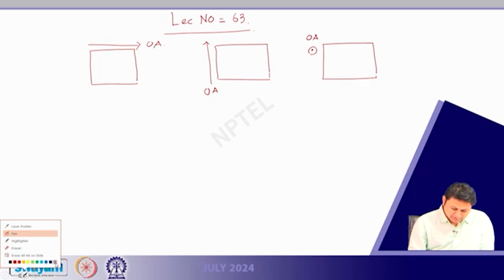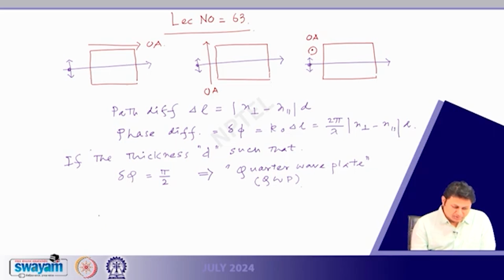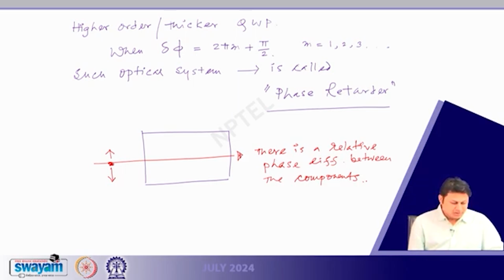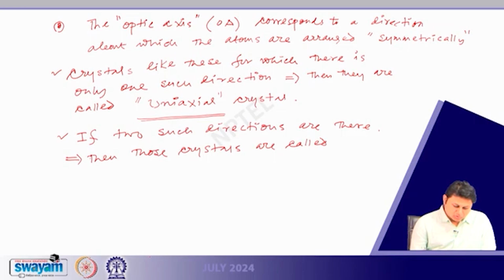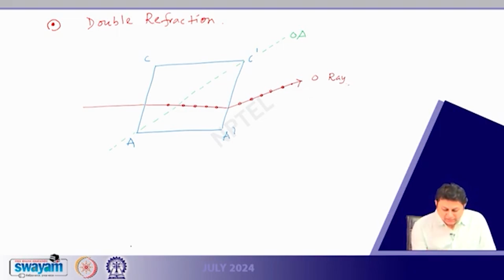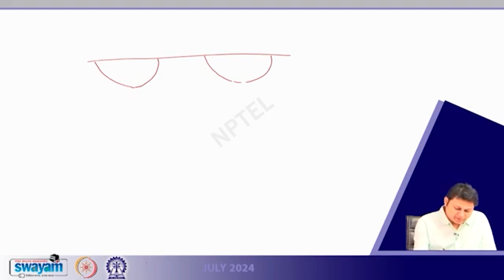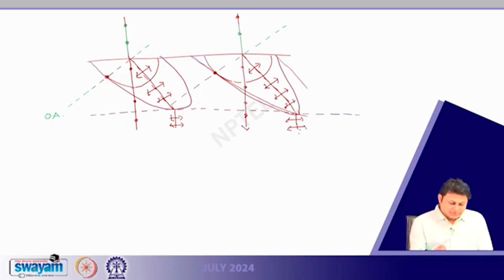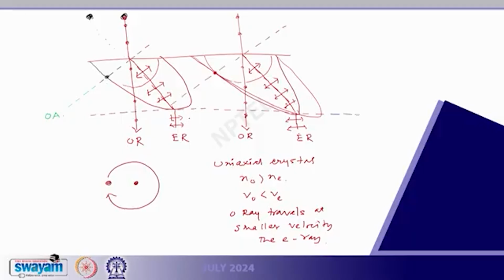Birefrigent Crystal (Contd.)